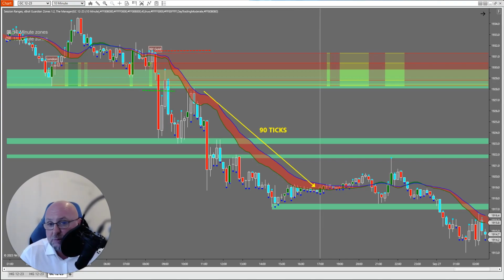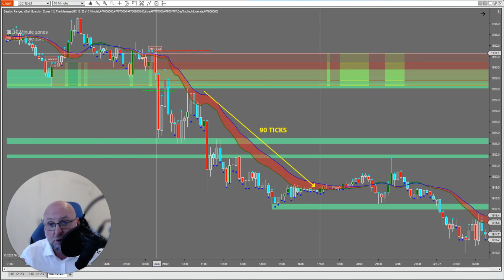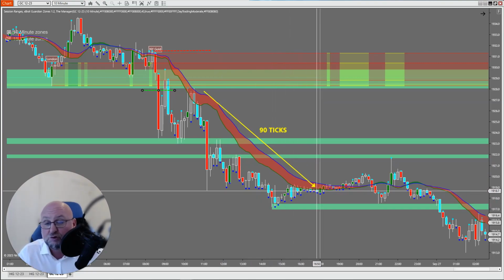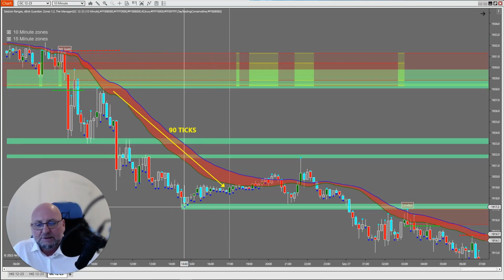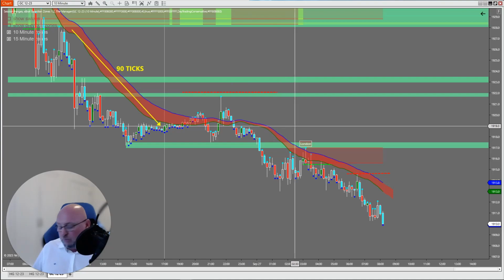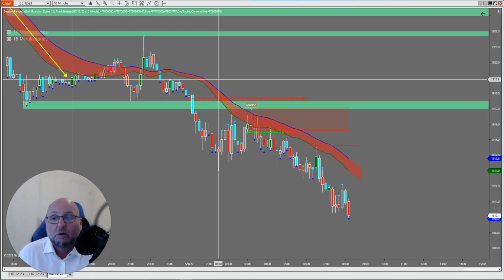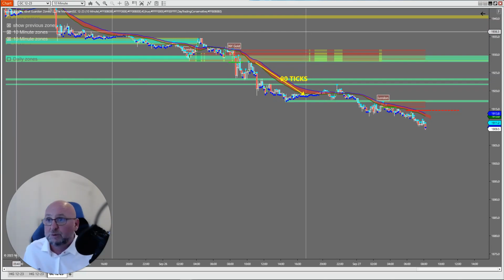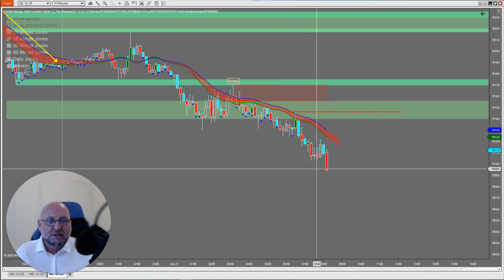👉 Gold Day Trading 101 - Breakout Trading and Trade Management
Paul walks through how to trade the New York and London Gold Pit Opening Ranges using trading software that makes decision making easier for signals and trade management.

Paul emphasizes that the first step towards successful breakout trading is to identify the key price levels that are likely to cause a breakout. This requires a keen understanding of the market trends and technical indicators such as moving averages, support and resistance levels, and pivot points. Once the trader has identified the breakout level, they need to patiently wait for the right moment to place a trade.

Links as promised below.